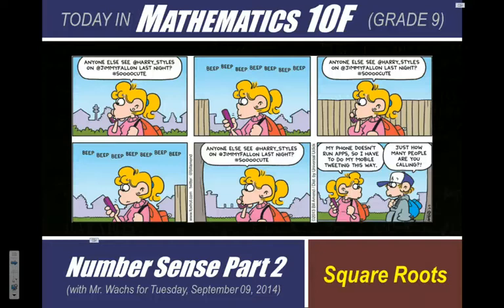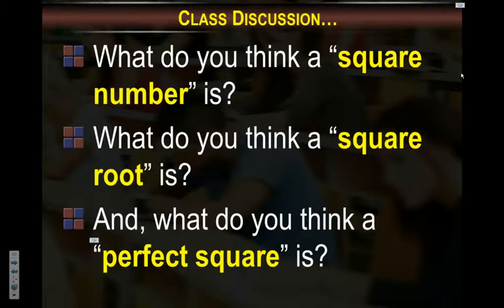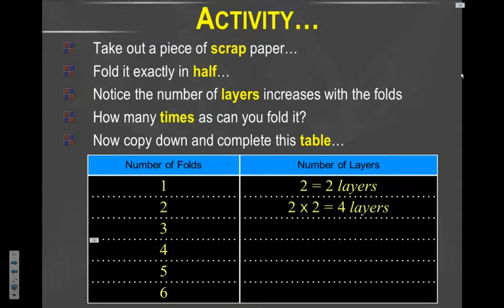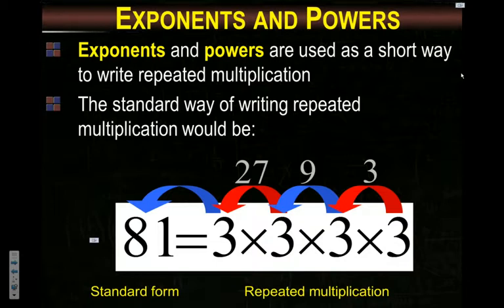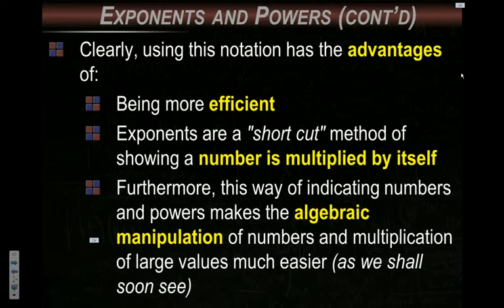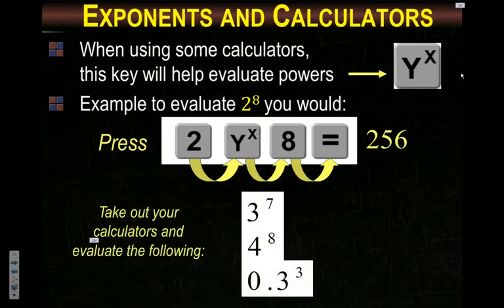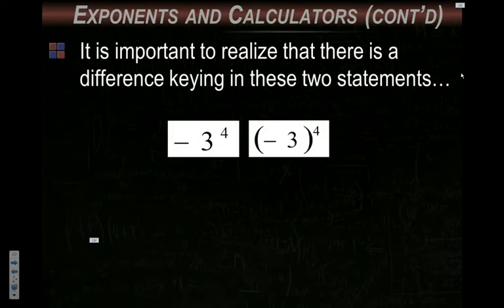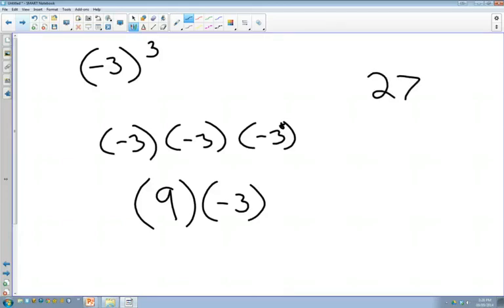03 - MA10F - Unit 01 - Number Sense Part 2 (Section 1)